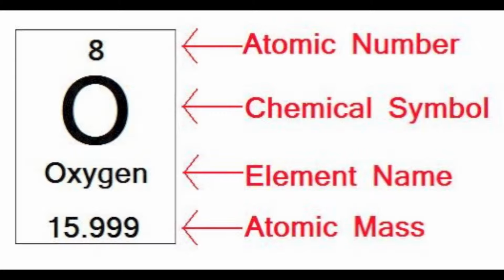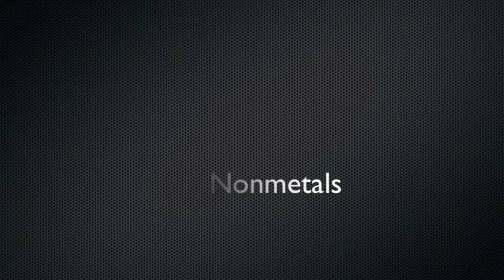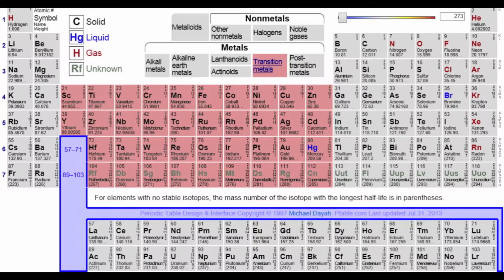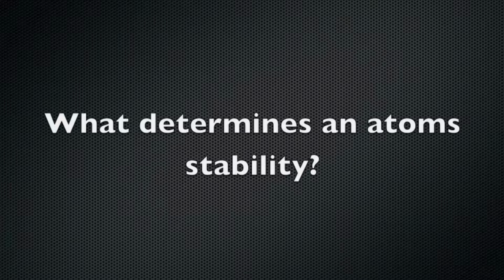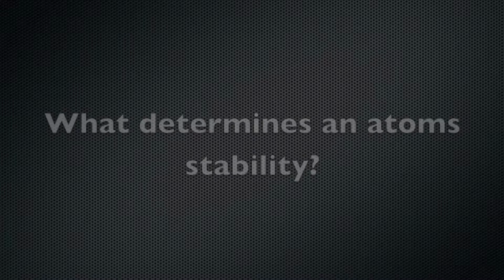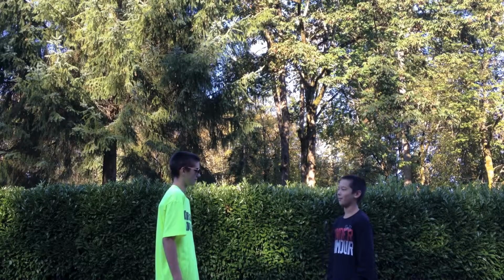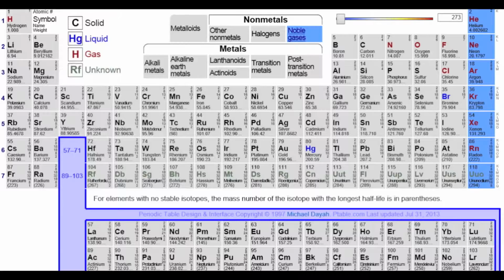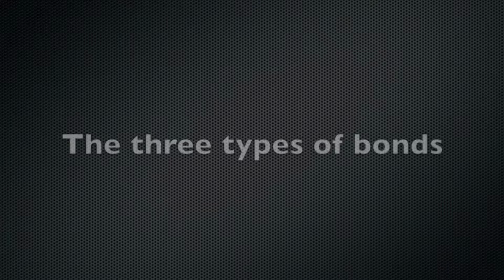Atoms, Elements and Compounds Movie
A school project explaining about the periodic table, how compounds are formed, the different types of bonds, and what determines the stability of an atom.